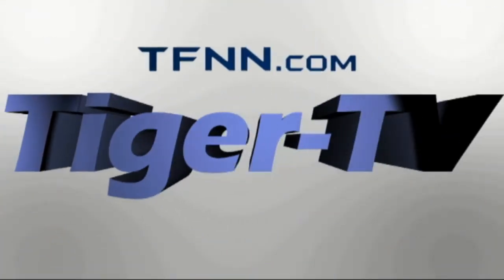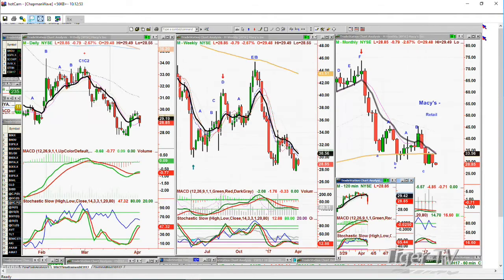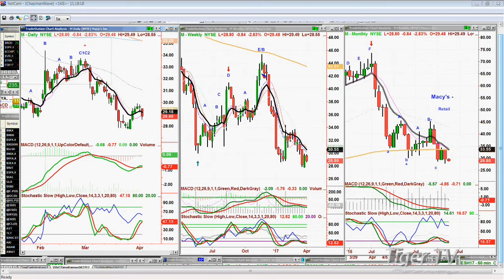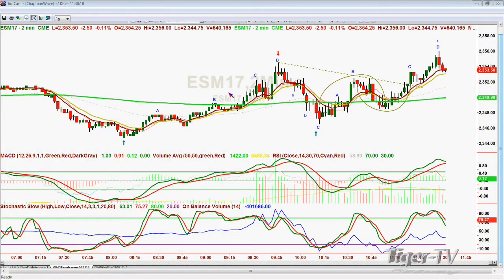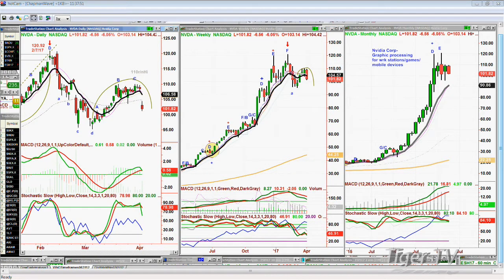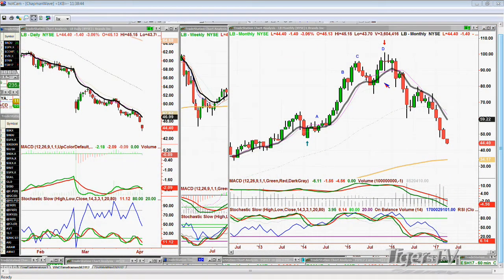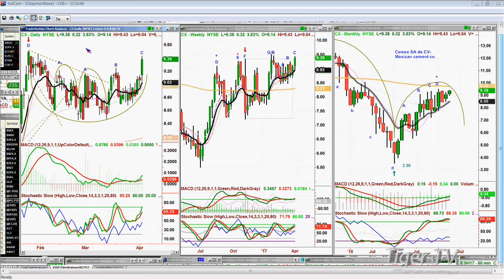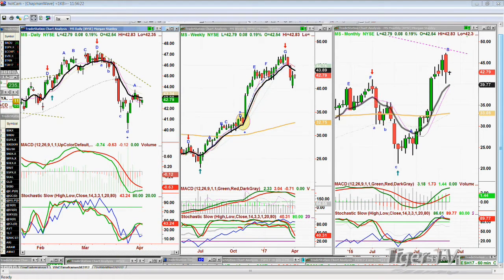April 4th Tiger Technicians Hour with Basil Chapman on TFNN - 2017